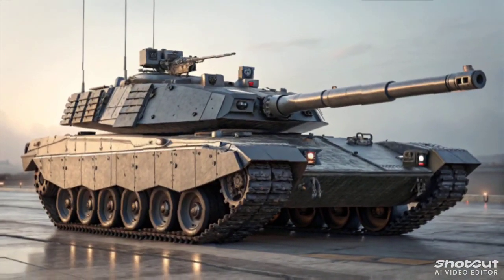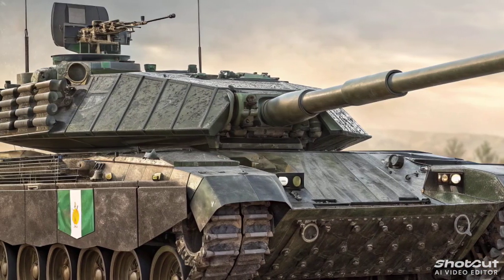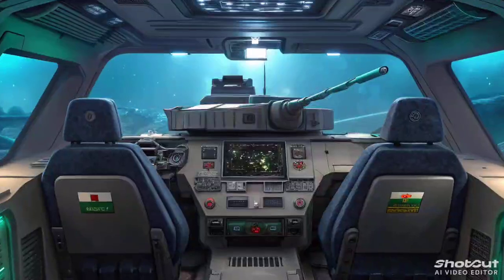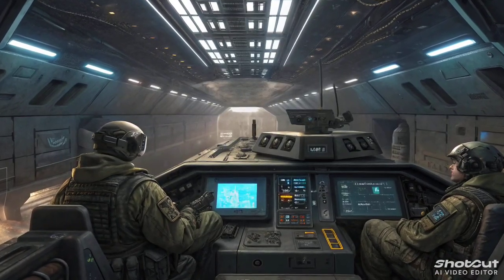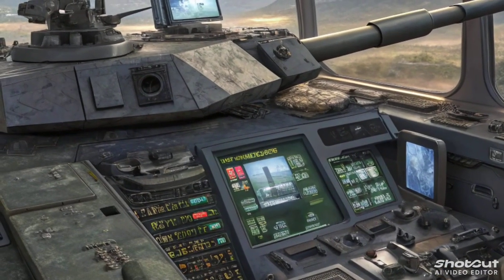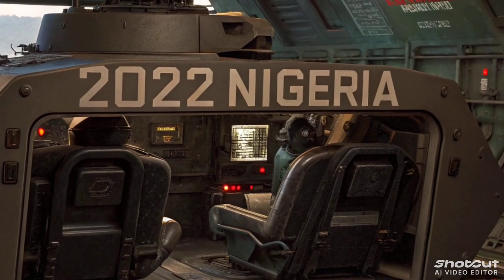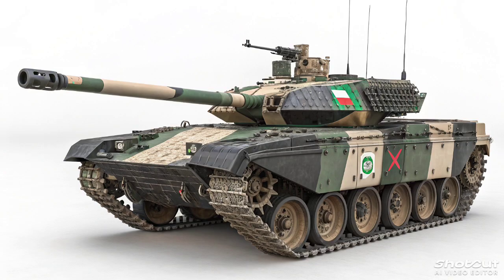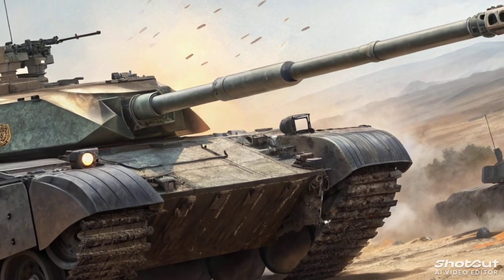"2026 Nigeria Tank SHOCKS the World – You Won’t Believe What It Can Do!"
Description:
Get ready to be amazed by the all-new 2026 Nigeria Tank – a true powerhouse that's turning heads across the globe! In this video, we dive deep into its mind-blowing design, next-gen firepower, and cutting-edge technology that puts it on par with the best in the world. From its unmatched mobility to its battlefield dominance, this Nigerian beast is setting a new standard in armored warfare. Is this the future of military defense in Africa? Watch till the end to find out everything you need to know about the 2026 Nigeria Tank!